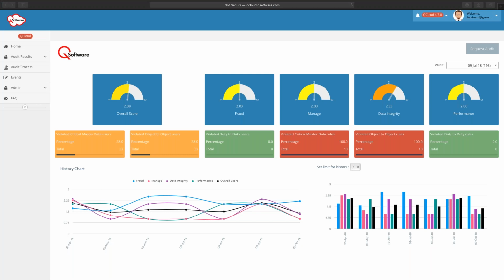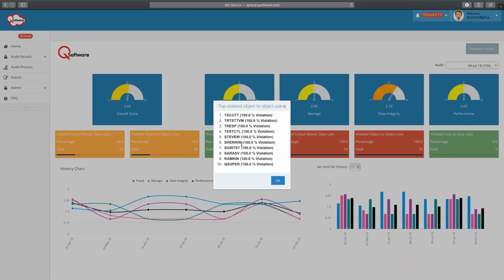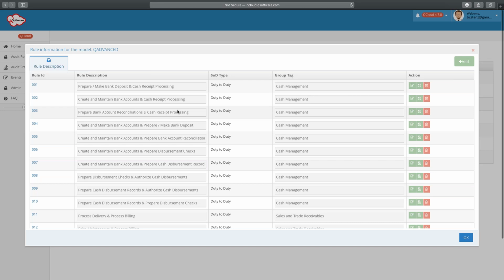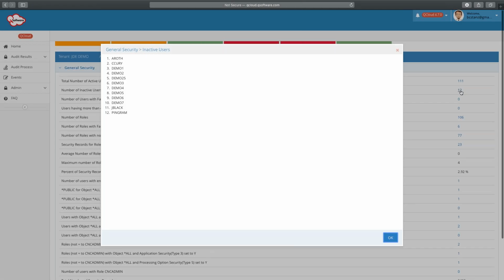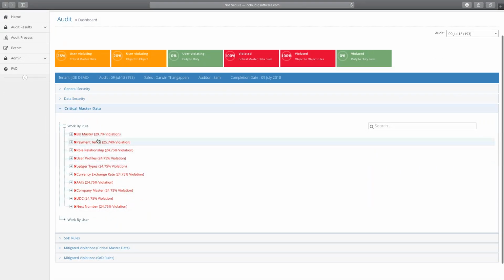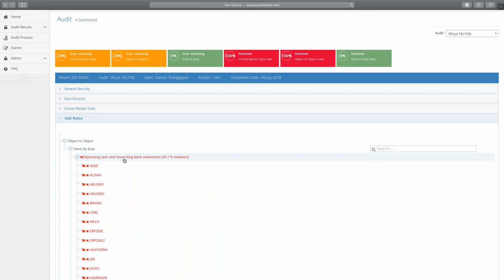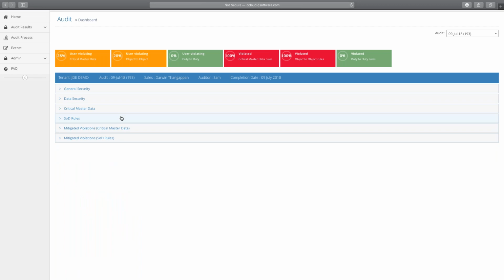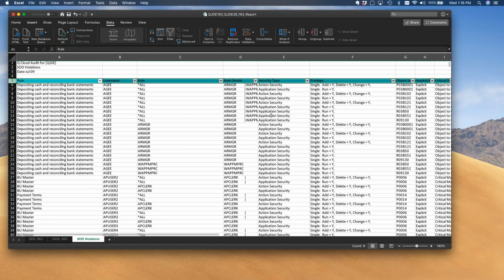Quistor Security Audit for JD Edwards Demo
In collaboration with Q Software